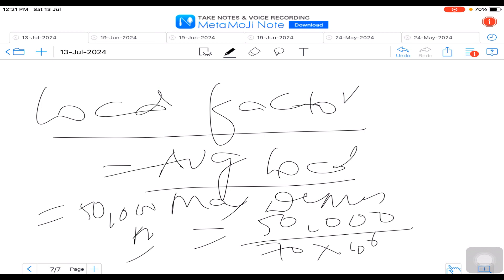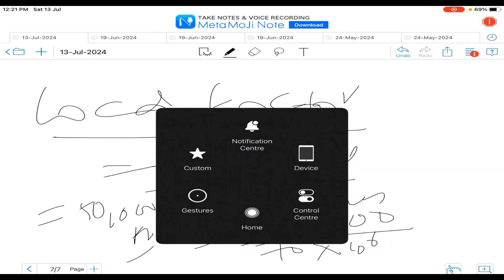Numerical on economics of power generation